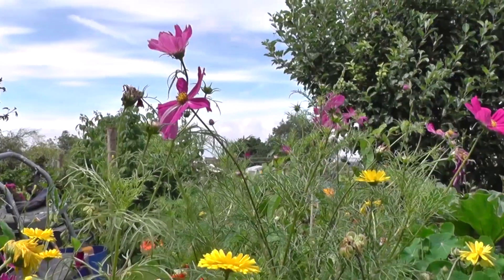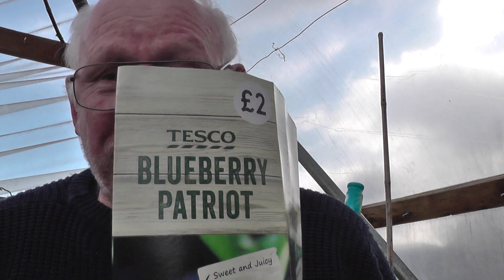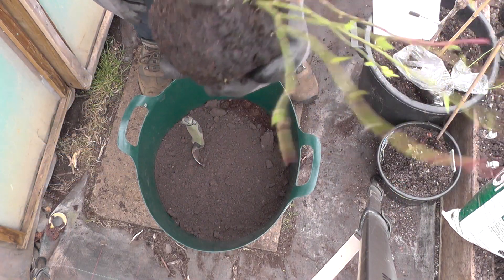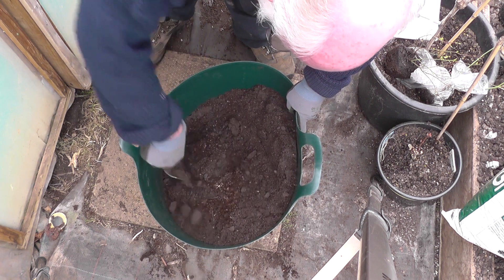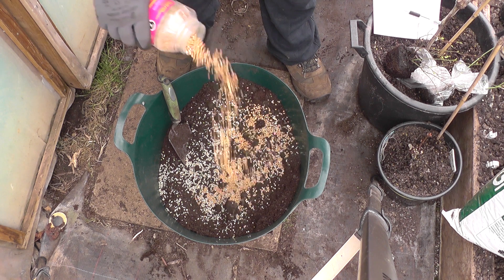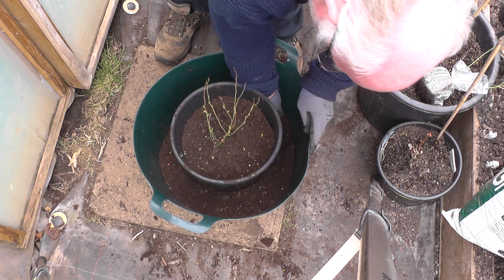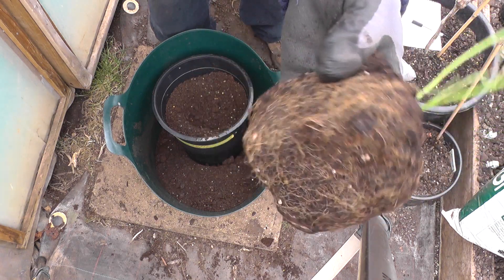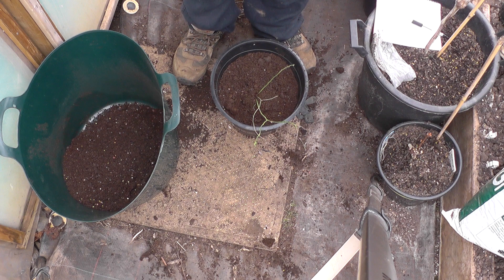Went To Shop For Bread and Milk! | 0017-2018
Went To Shop For Bread and Milk and came out with!